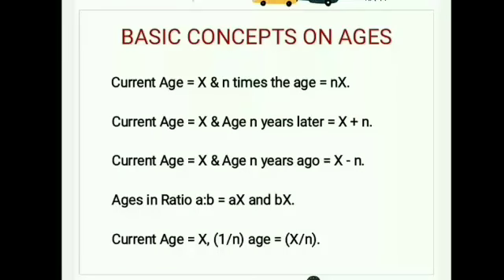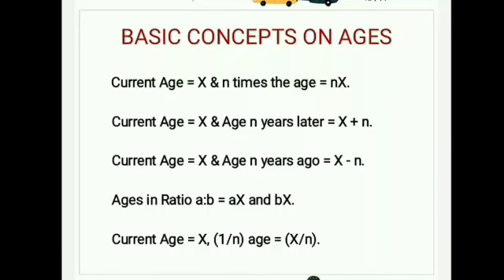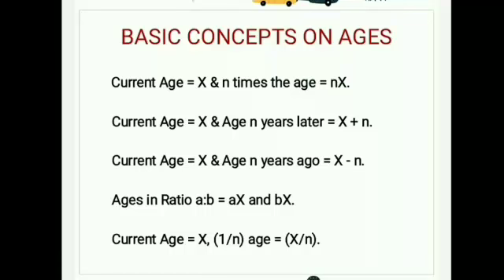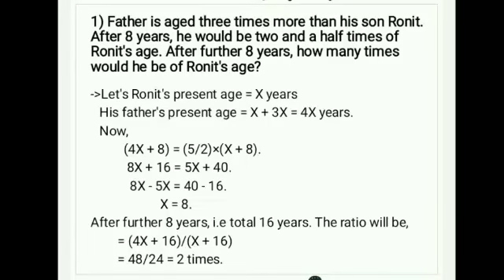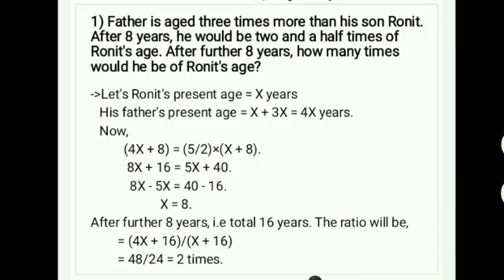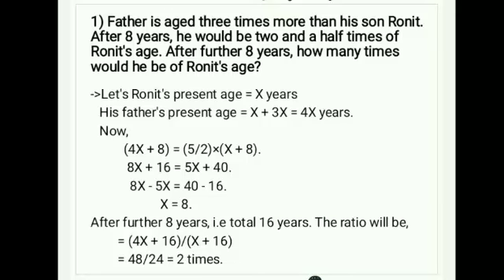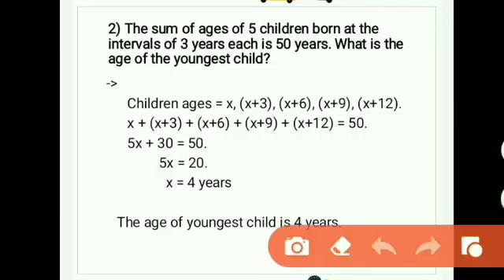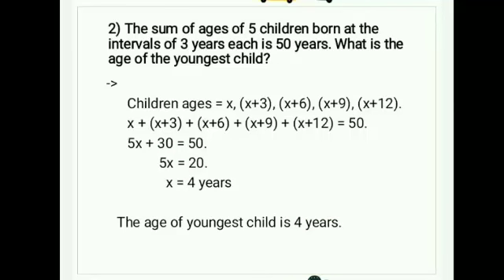Aptitude challenge on AGES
6th video on aptitude is out organized by ExploitVS Technology.